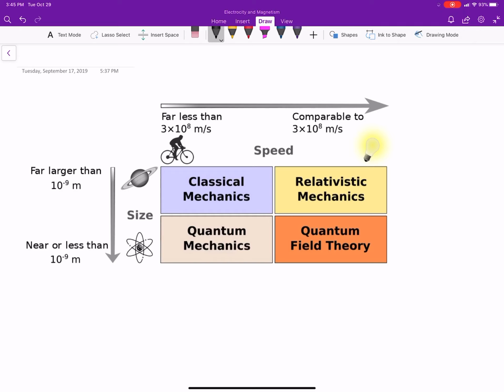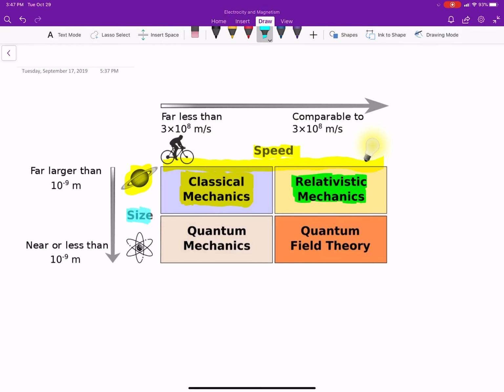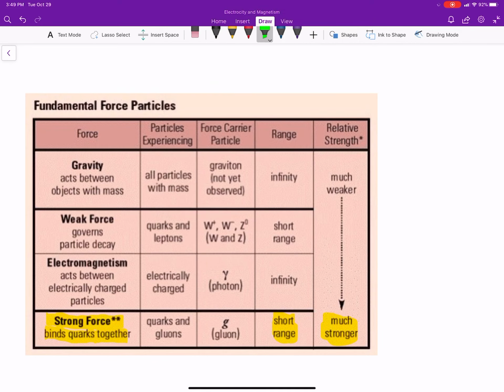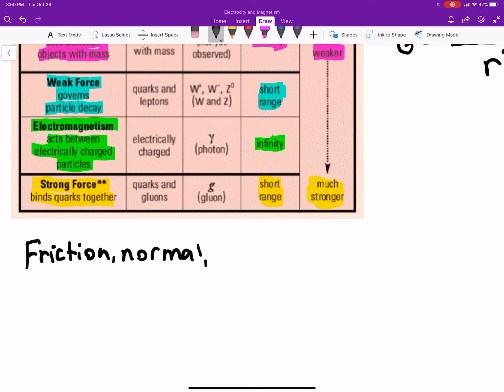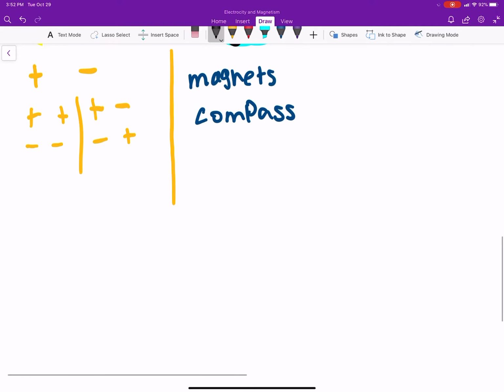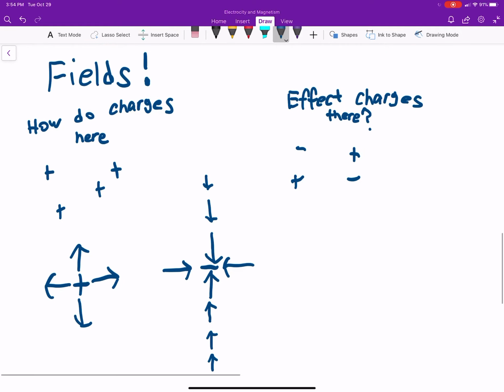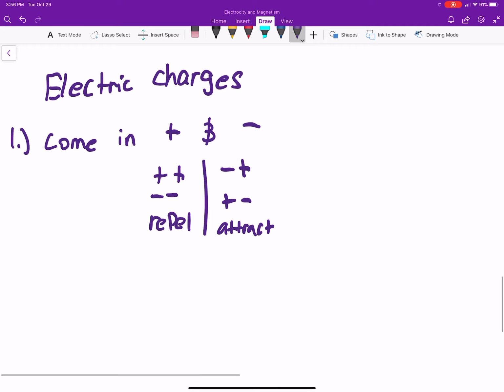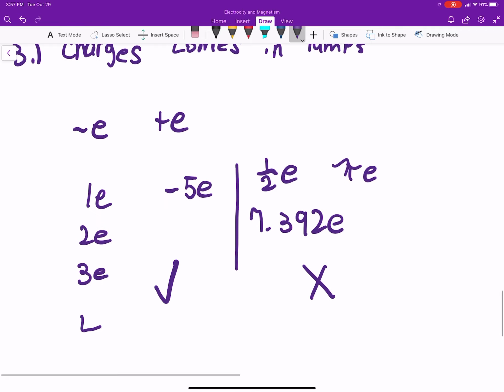Intro to Electrodynamics: Intro